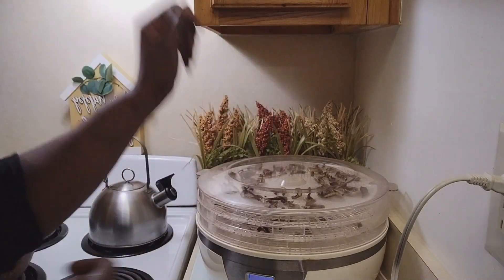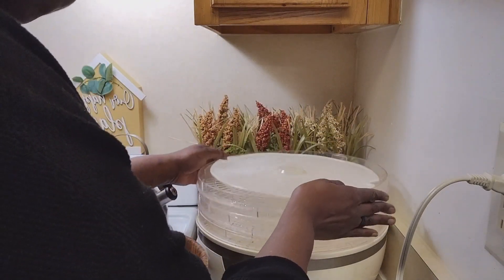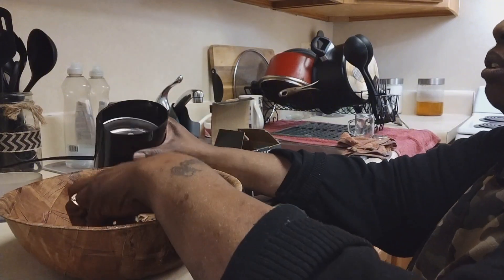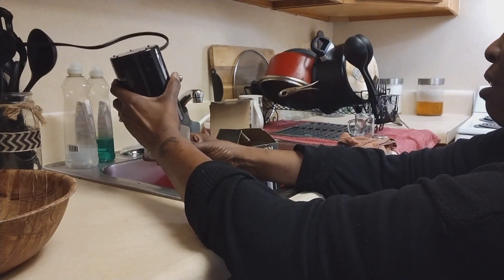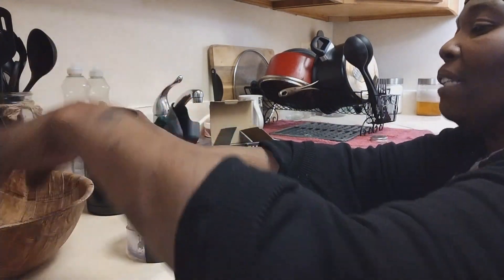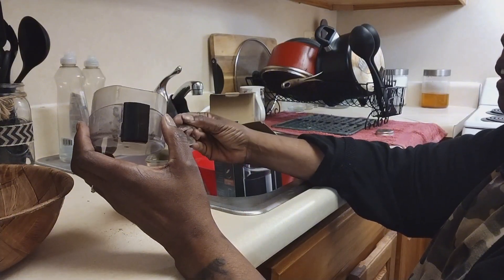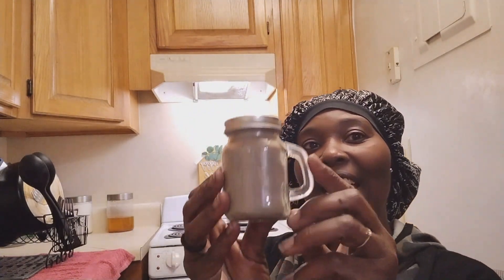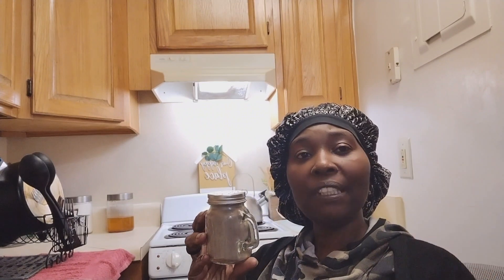how to make powder mushrooms how to turn mushrooms into powder recipe coffee grinder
HELLO JELLY BEANS THIS VLOG IS ABOUT ME SHOWING YOU HOW TO MAKE MUSHROOMS INTO MUSHROOM POWDER AND A LITTLE TALKING TO UPDATE YOU GUYS SO PLEASE FEEL FREE TO COMMENT DOWN BELOW.